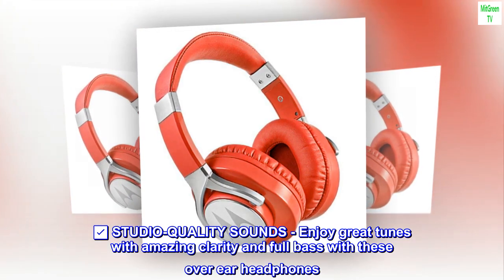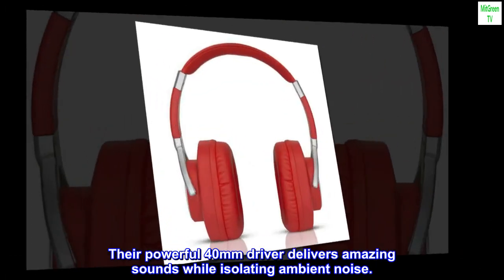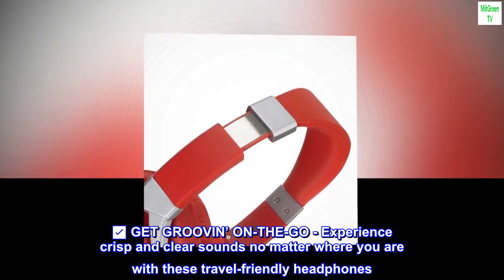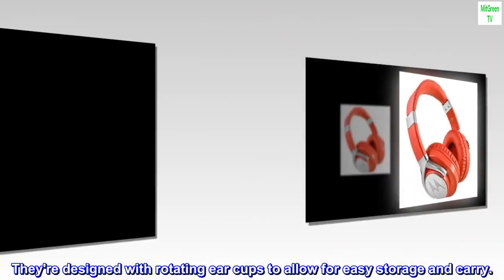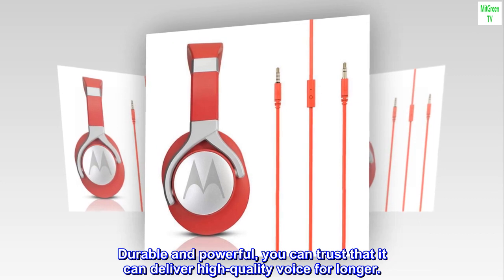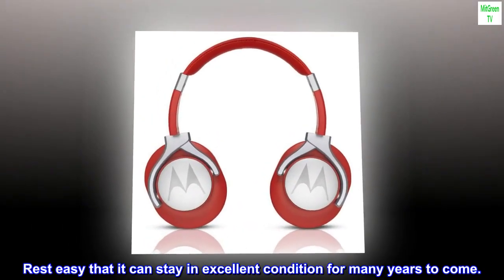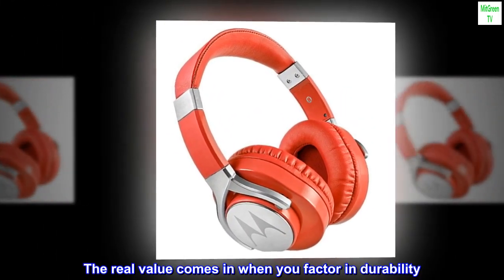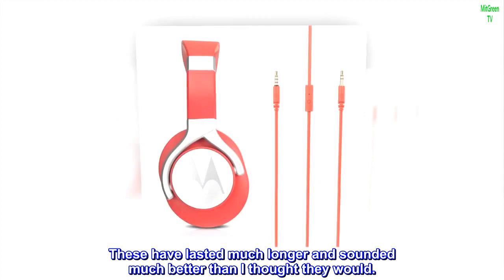Motorola Pulse Max - Over Ear Wired Headphones with 40mm Driver and Mic - Ultra-Lightweight Headset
✅ STUDIO-QUALITY SOUNDS - Enjoy great tunes with amazing clarity and full bass with these over ear headphones. Their powerful 40mm driver delivers amazing sounds while isolating ambient noise.
✅ LISTEN TO MUSIC IN COMFORT - With their extra soft cushions and lightweight build, these headphones let you enjoy your favorite tunes comfortably. You won’t even notice they’re there.
✅ GET GROOVIN’ ON-THE-GO - Experience crisp and clear sounds no matter where you are with these travel-friendly headphones. They're designed with rotating ear cups to allow for easy storage and carry.
✅ MAKE & TAKE CALLS WITH EASE - Enjoy hands-free calling via these over-ear headphones with mic. Durable and powerful, you can trust that it can deliver high-quality voice for longer.
✅ STURDY & TOUGH MUSIC ACCESSORY - Made from hard-wearing components, this wired headset can endure regular use. Rest easy that it can stay in excellent condition for many years to come.

Sound quality is a tiny bit better than you would expect for the price. The real value comes in when you factor in durability. The cord is tough and disconnects from the headset so you can't accidentally pull the wire out and destroy it. These have lasted much longer and sounded much better than I thought they would.